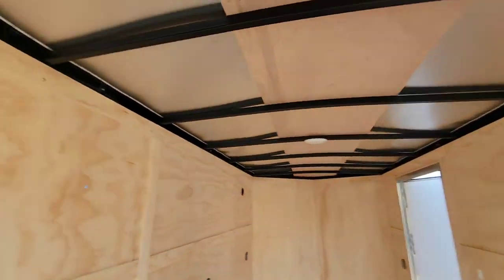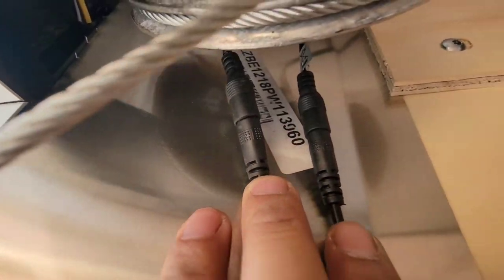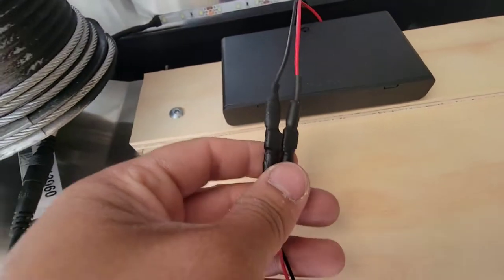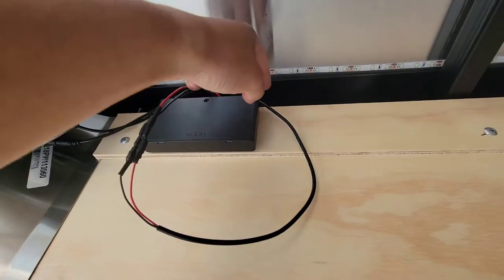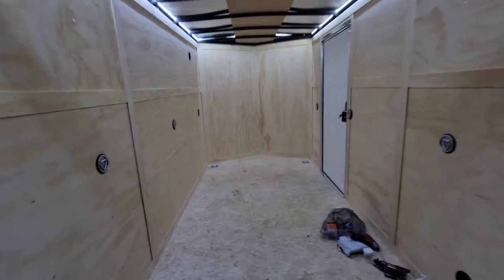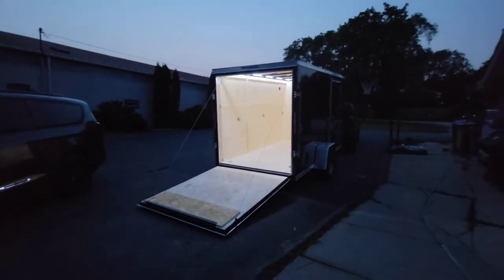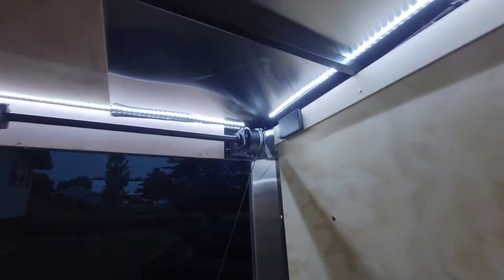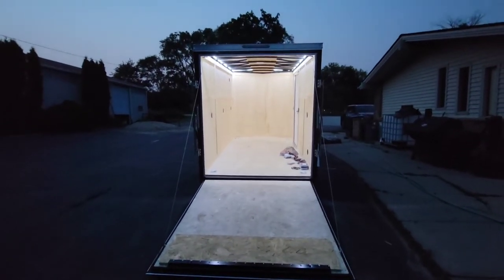Installed cheap LED lights in enclosed trailer!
2 to 1 wire

Led light strips

Battery Box